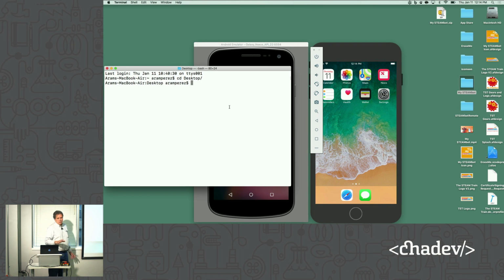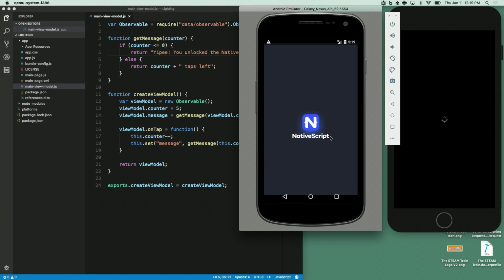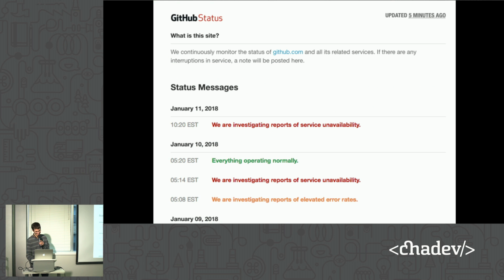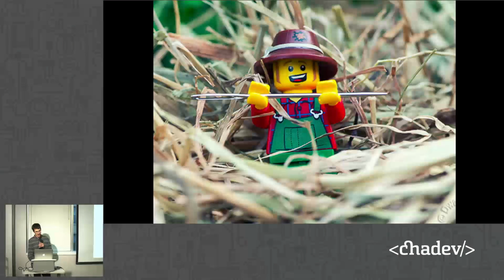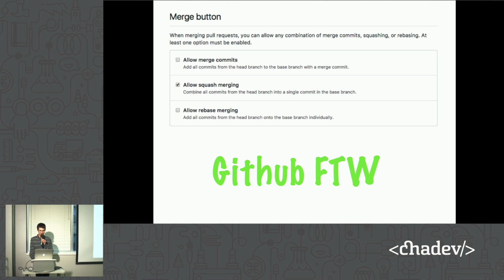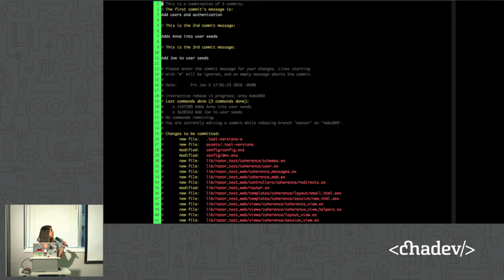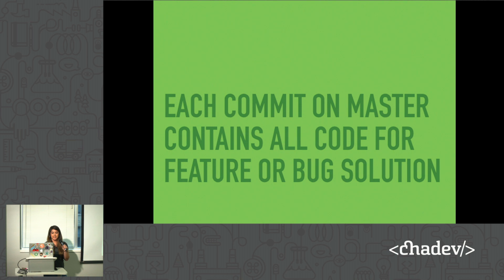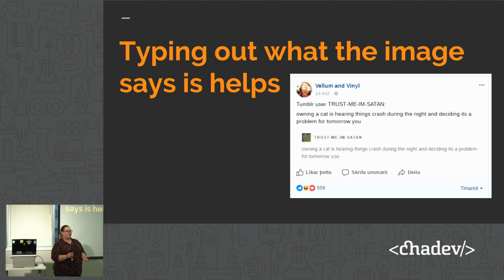Lightning Talks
5 minutes, the mic, maybe some slides, and the attention of the audience. That's lightning talks.

Should have time for 8 speakers.

Listed below:
Edna Jonsson - Accessibility in web apps
Aram Perez - Overview of Native Script
Zach McElrath